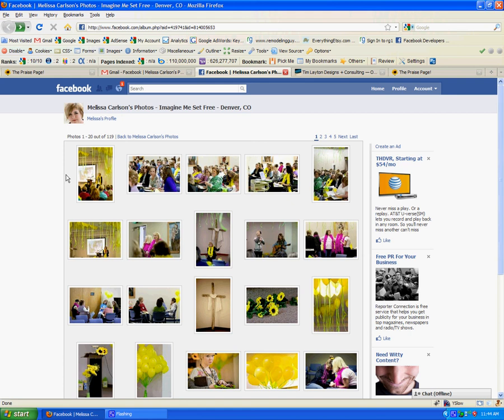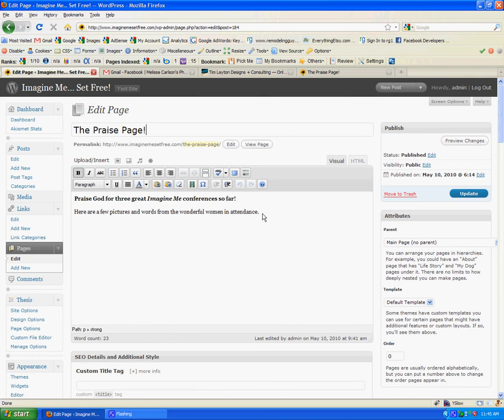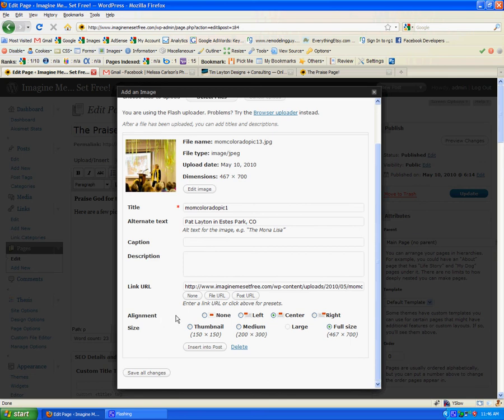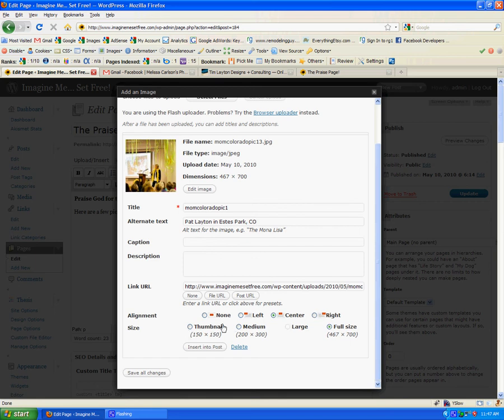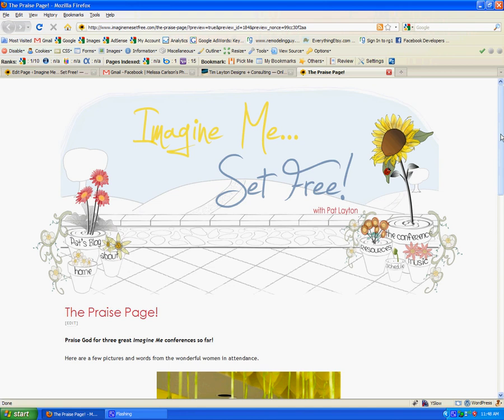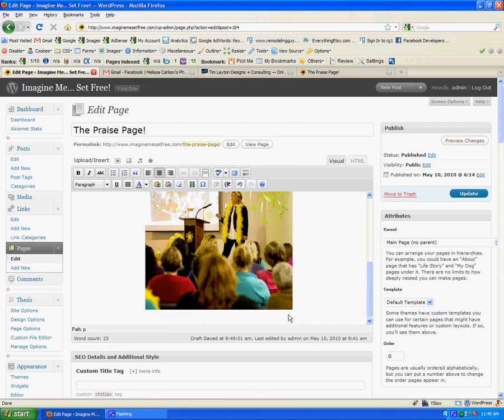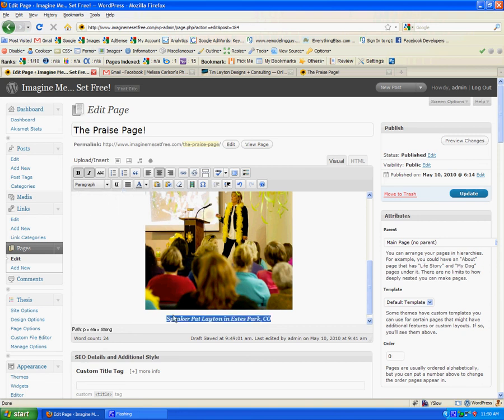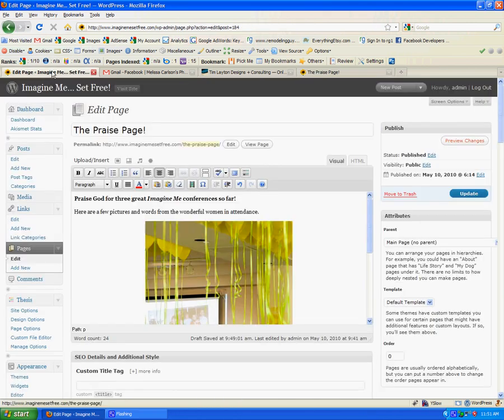Simple Photo and Text Editing Using Wordpress Editor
By Tim Layton of :A introductory tutorial on some basic features of the Wordpress Post/Page Visual Editor.  Topics covered include uploading an image, changing the image title and alt tags for SEO purposes, and adjusting the image size and location within the post or page.  Text is also covered including the basics of heading sizes, text coloration, bold, italics, etc.